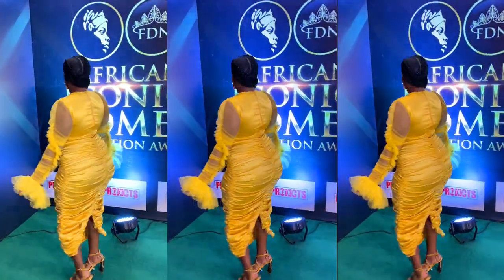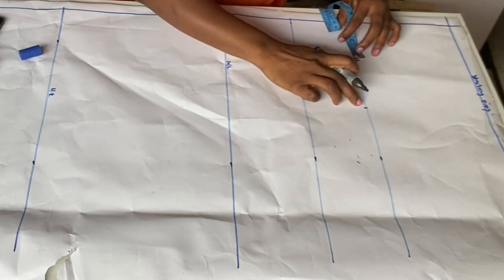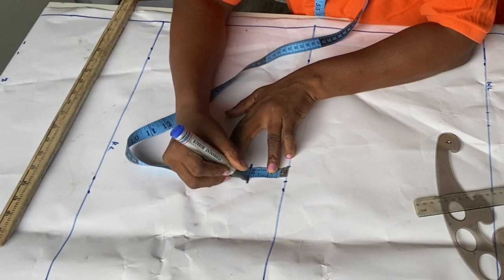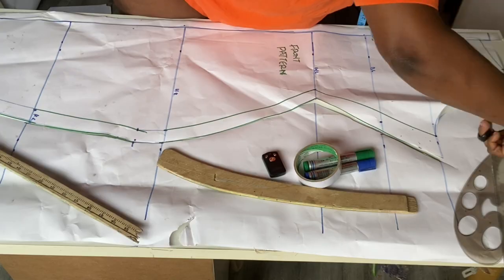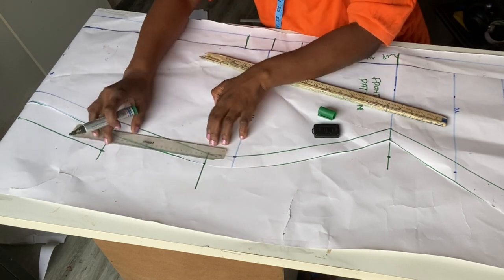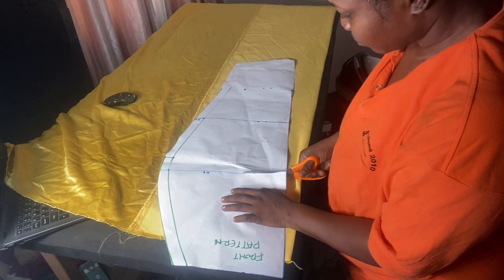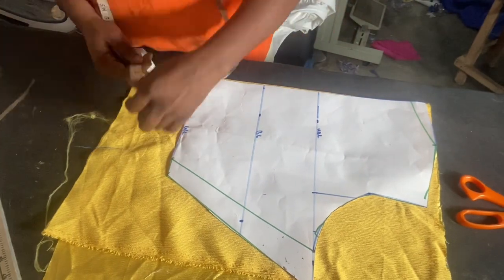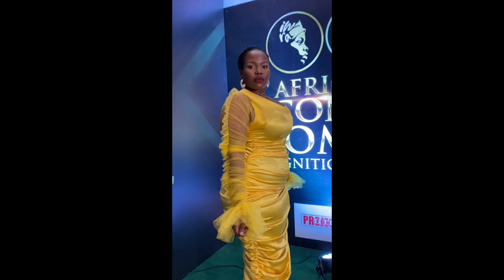How To Cut ✂️ and Sew 🪡 This Trendy Ruched Gathered Dress 👗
Welcome to our YouTube fashion tutorial! In this video, we'll guide you through the process of cutting and sewing a trendy ruched gathered dress. Whether you're a beginner or an experienced fashion enthusiast, this step-by-step guide will help you achieve a stylish and flattering dress that's perfect for any occasion.

In this tutorial, we'll cover everything you need to know, from selecting the right fabric to creating beautiful ruched details and mastering the art of gathering. Our expert fashion designer will provide clear instructions and useful tips to make the process easy and enjoyable.

By the end of this tutorial, you'll have a stunning dress that showcases your creativity and sewing skills. Join us on this exciting journey of fashion creation and let's get started!

Timestamps:
0:00 Introduction and fabric selection
0:54 Cutting the dress pattern
2:20 Sewing the bodice and sleeves
4:15 Creating the ruched details
6:05 Assembling the gathered skirt
7:48 Attaching the skirt to the bodice
9:10 Finishing touches and styling options

Share your own creations using DIYRuchedDress on social media. Get ready to rock your handmade fashion with confidence!

I am a fashion designer based in Abuja, Nigeria.
I deliver worldwide.